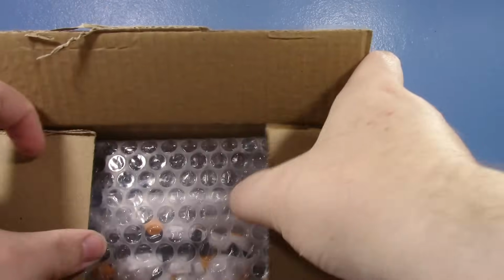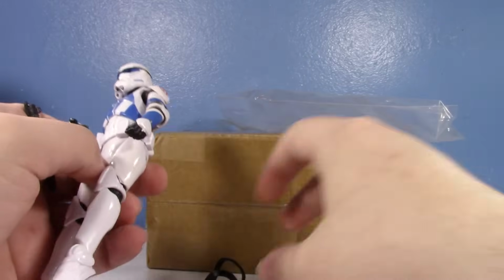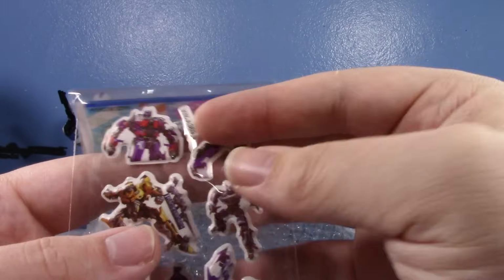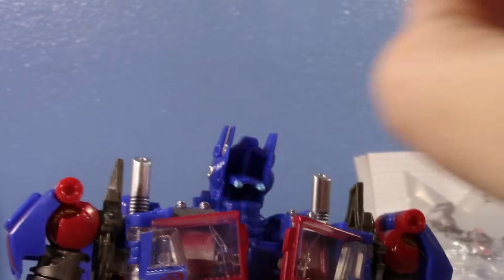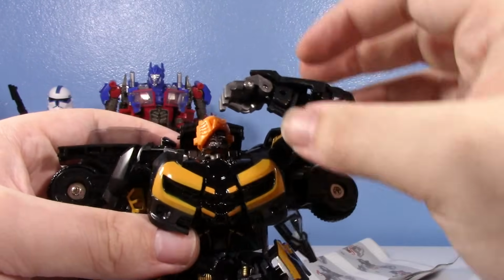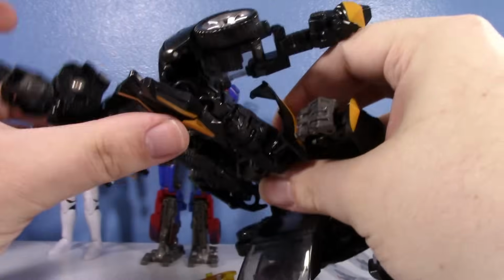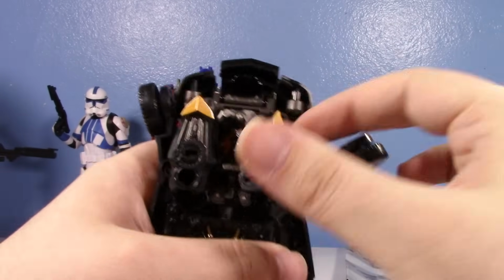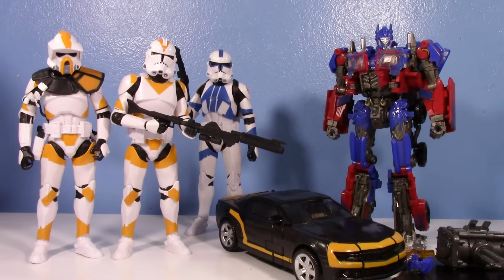Aliexpress keeps taking my money. | Black Series Kix, Transformers Studio Series Optimus, Bumblebee